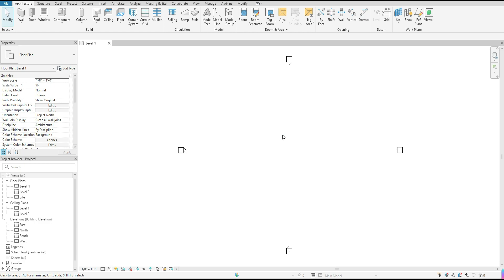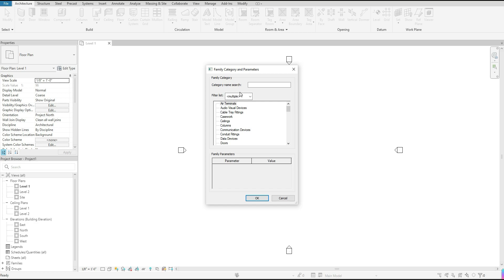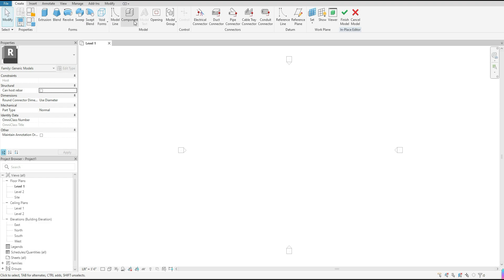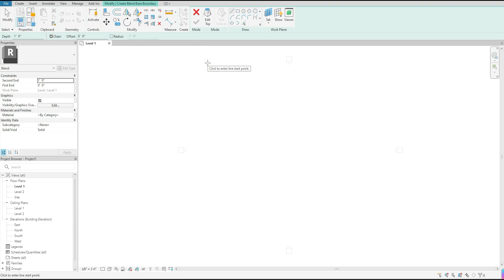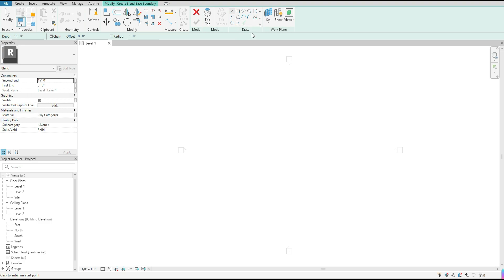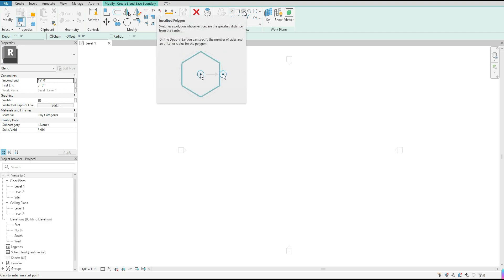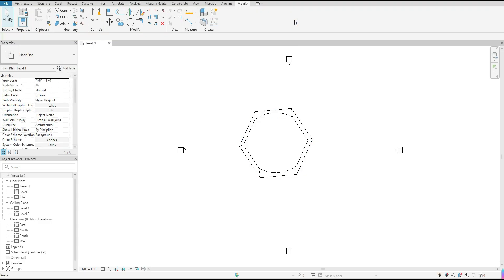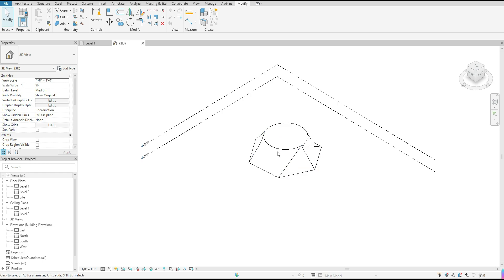Revit Tutorial: Step-by-Step Guide to Using the Blend Tool for Custom Forms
Step by step guide on how to use the Model In-Place Blend tool in Revit 2024. This tutorial will walk you through how to use the blend tool to create custom shapes within your projects.